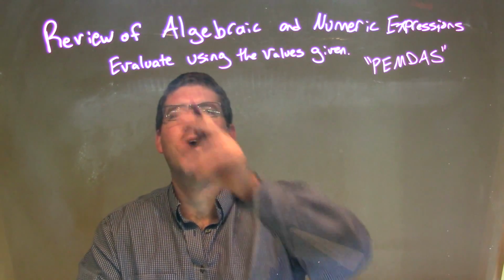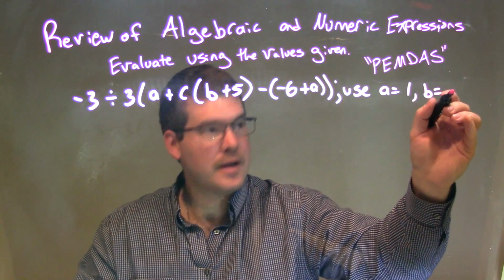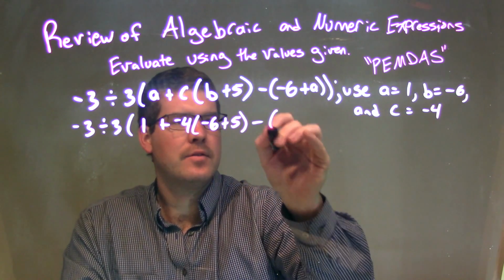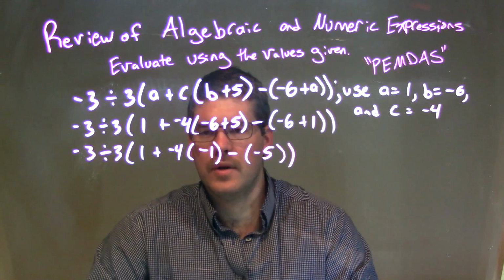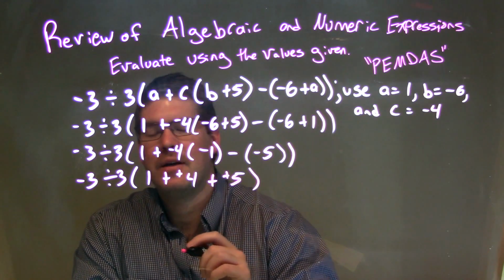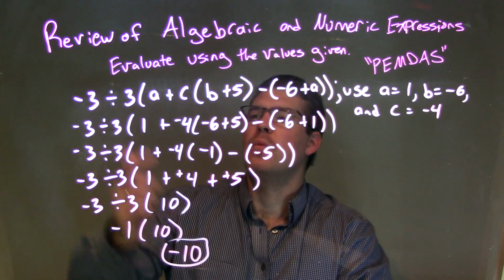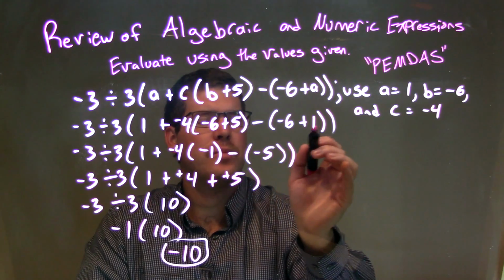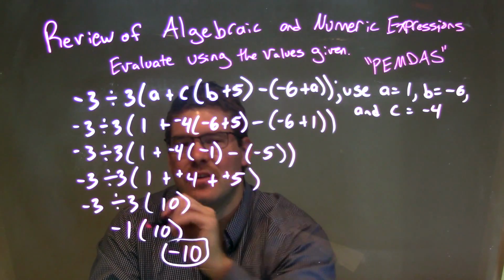Evaluate -3÷3(a+c(b+5)-(-6+a)) using a=1, b=-6 and c=-4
In this math video lesson I evaluate the expression -3/3(a+c(b+5)-(-6+a)) using a=1, b=-6 and c=-4. This video helps students review some of the fundamentals of Algebra.